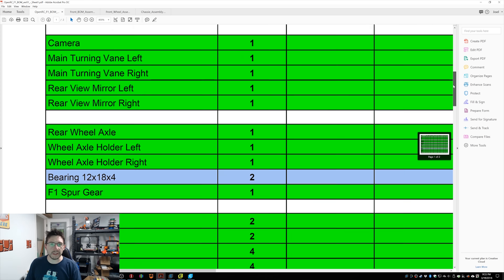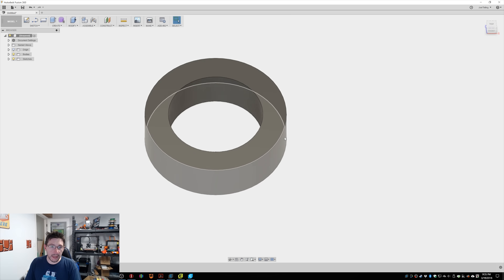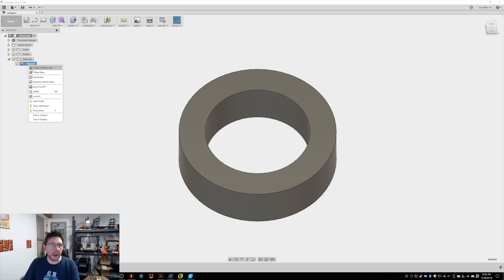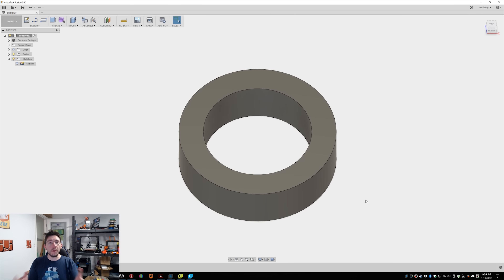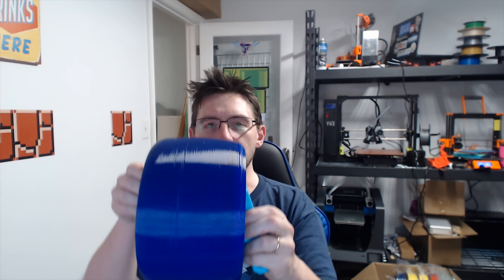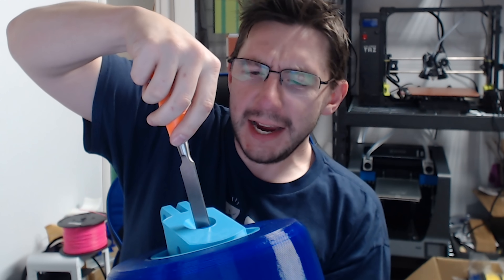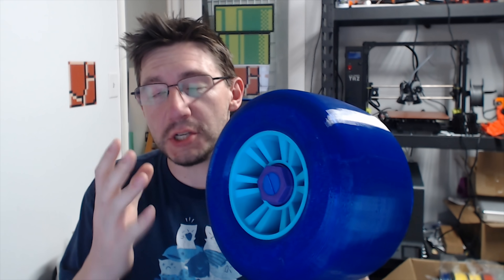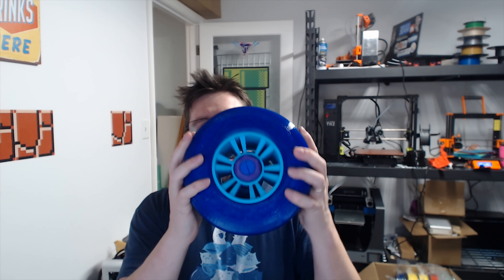3D Printing Bushings for the World's Largest OpenRC F1 RC Car [EDIT: Its a Bushing]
EDIT - Yes, it's a bushing. No, I'm not worried about lubrication or friction. Have a look at the pinned comment.

The question I've been asked the most is what am I going to use for bearings in the 4x scale OpenRC F1 project. Finding the proper sized bearings was going to take more time and effort than I had. I needed to use 3d printing to solve this problem, and the solution works INCREDIBLY well.

++ Bitcoin: 1L4D7HZ198DHfYyfcKim11cPV1pSvkBzQA
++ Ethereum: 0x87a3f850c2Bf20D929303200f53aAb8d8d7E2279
++ Litecoin: LeMZvR4WUCngynZ4D8h2BDUQdqS1GdBwK2

509 NE 165th st
Shoreline, WA 98155
USA